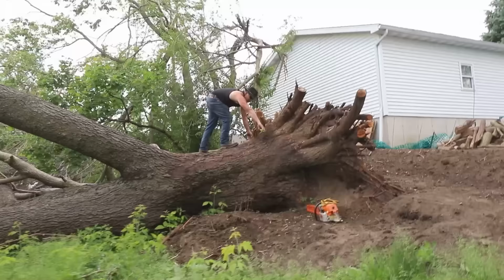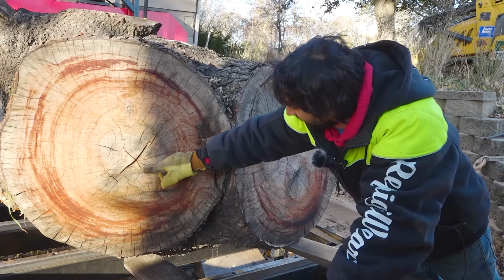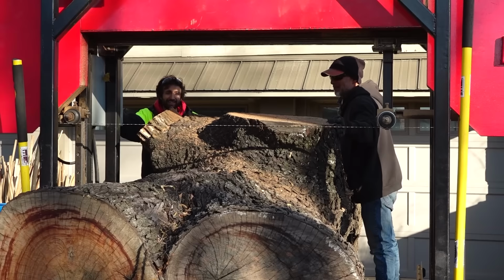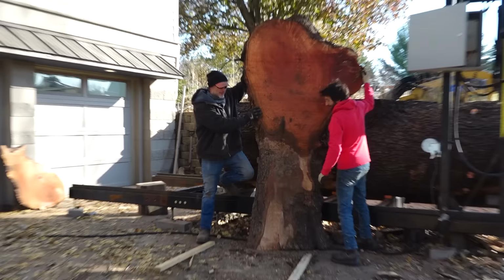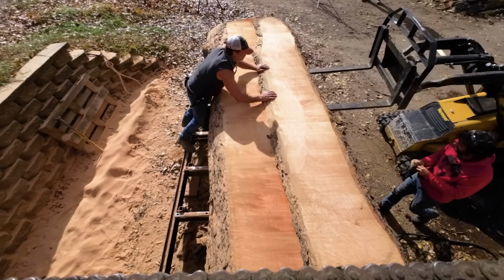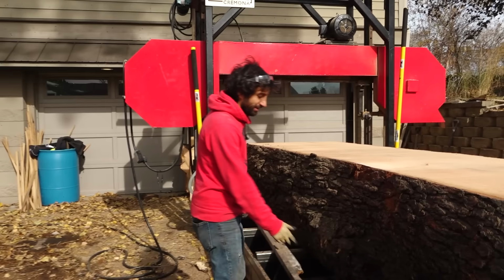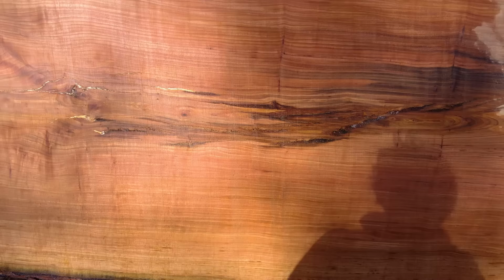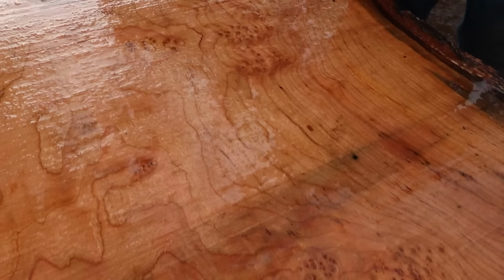Brought Down by a Derecho but will Live on | Iowa's Biggest Cherry Tree?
In August 2020, Cedar Rapids was struck by a Derecho producing 140mph winds. These winds destroyed an estimated 70% of the tree cover in the city and surrounding area including this massive cherry tree (prunus serotina). The homeowners reached out to us almost a year later to salvage their tree as they were unable to find anyone locally interested in or able to do so. Josh and I made the trip in May 2021 to recover what we could from the tree.

Salvaging the tree - Salvaging the Biggest Cherry Tree in Iowa | Urban Logging

60" Peavey
78" Cant Hook